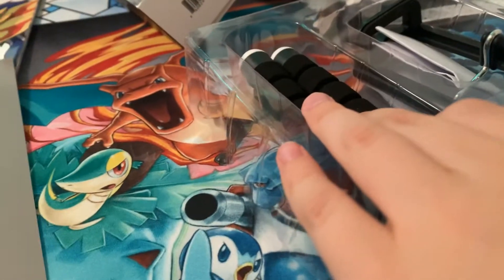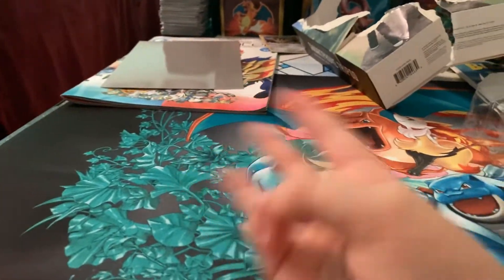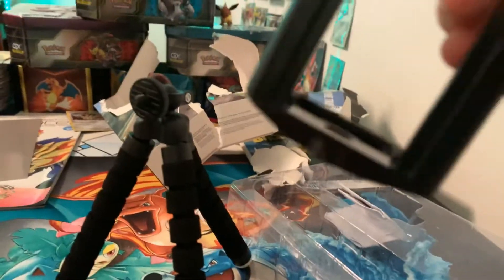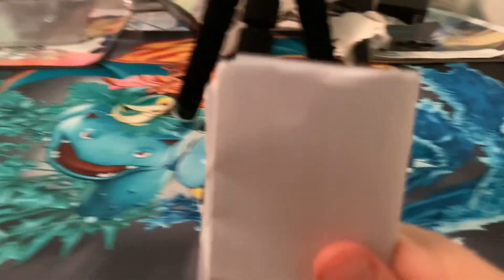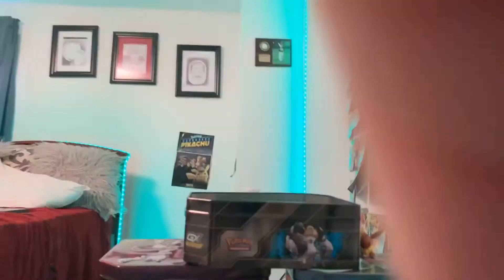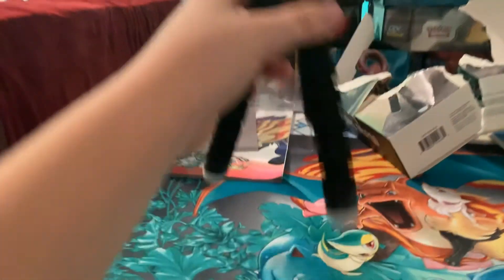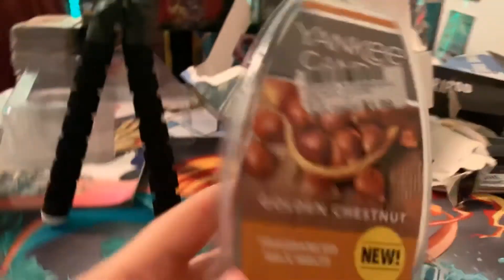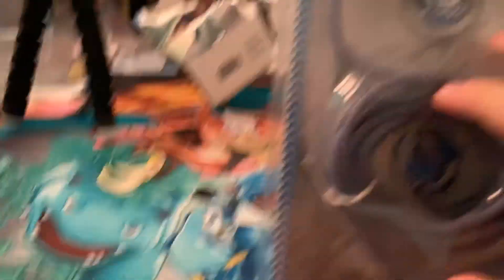September 18, 2020